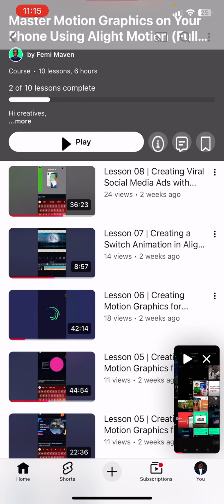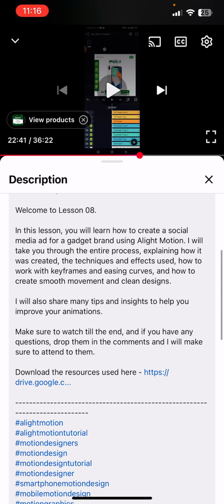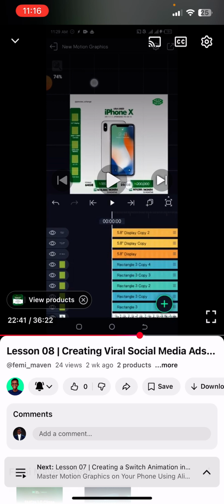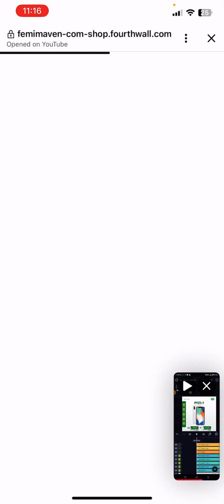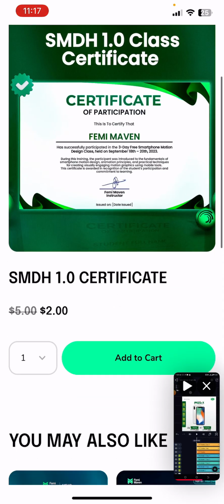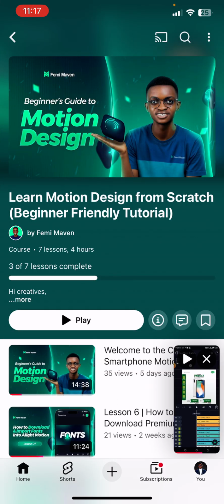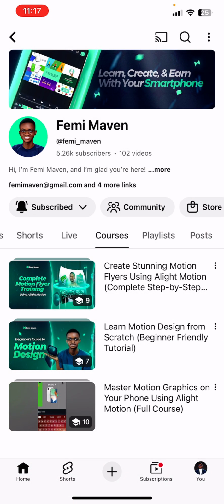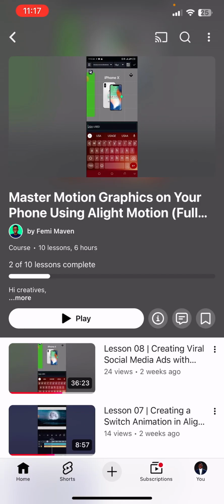Welcome to the Course | Motion Graphics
Hi creatives,

Welcome to the first video tutorial.

In this video, I explain what the course is about, what you will learn, where to start from, and the things you should do before you begin watching the lessons.

I also talk about how many lessons are in the course and other important details you need to know.

Do well to watch this video first and watch it till the end before moving on to any other lesson.